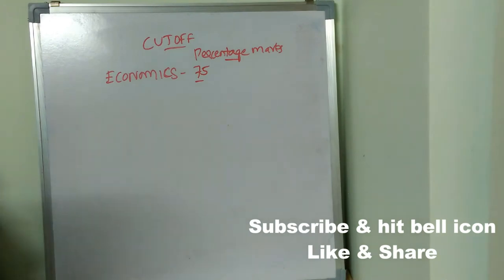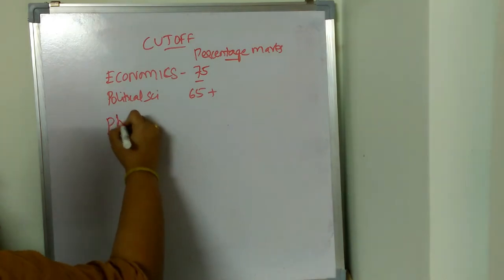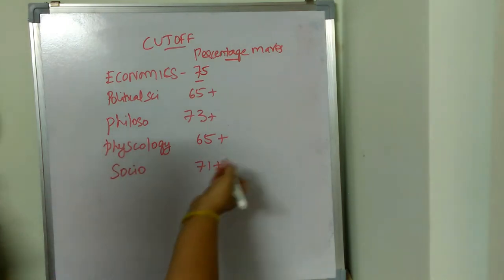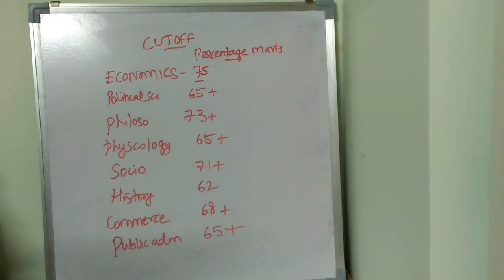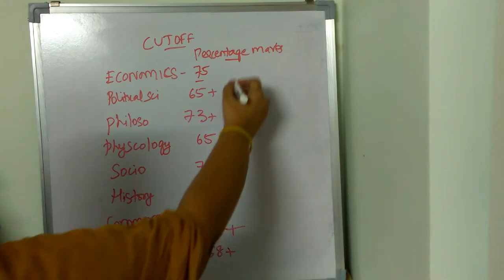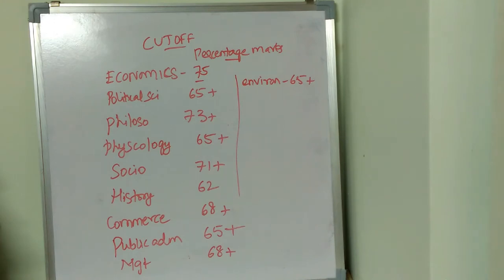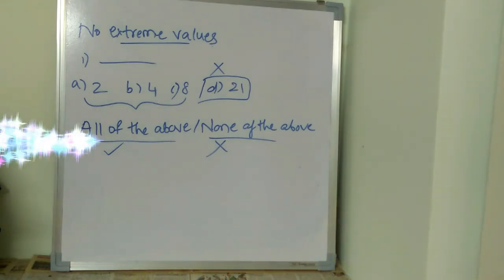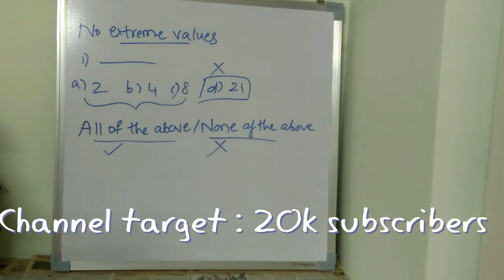UGC NET CUTOFF || Minimum Qualifying Marks for UGC NET Exam || BEST WAY TO STUDY